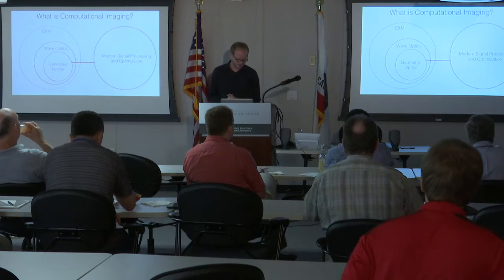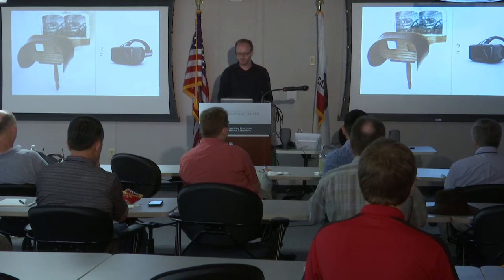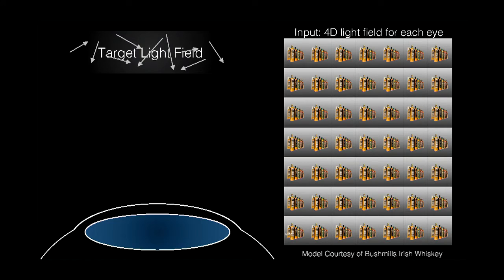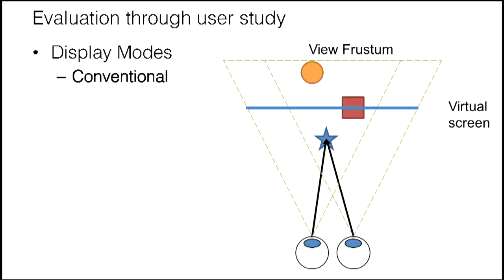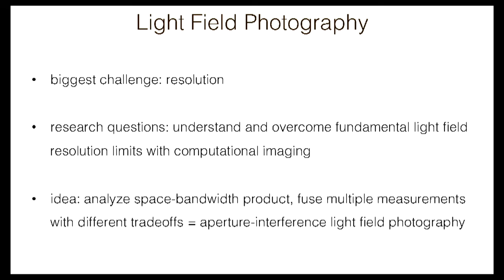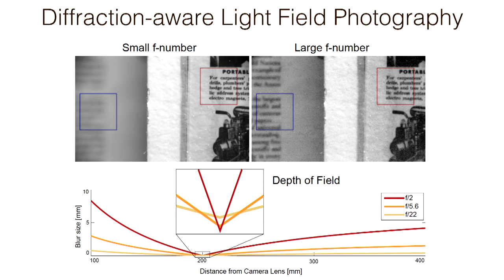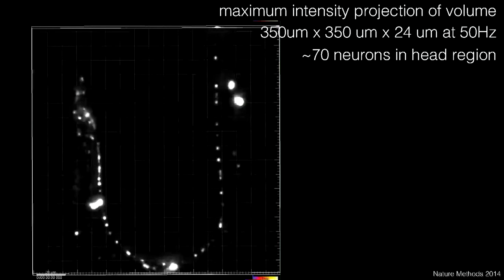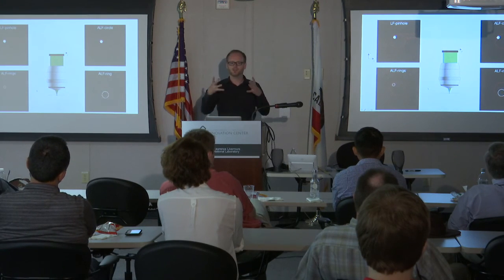2016 CASIS Workshop: 'Computational Light Field Imaging and Display'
Stanford University Assistant Professor of Electrical Engineering Gordon Wetzstein gives a talk on Computational Light Field Imaging and Display for the 2016 CASIS workshop at Lawrence Livermore National Laboratory on June 6, 2016.

Wietzstein's current research at Stanford focuses on computational imaging and display systems as well as computational light transport. He won best paper awards at the International Conference on Computational Photography (ICCP) in 2011 and 2014.